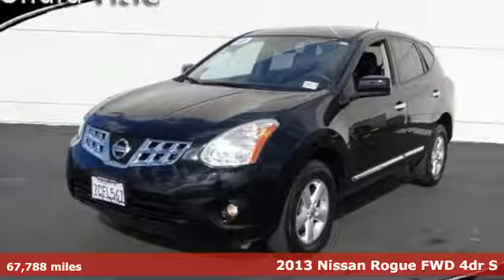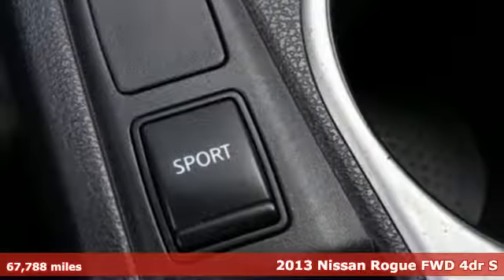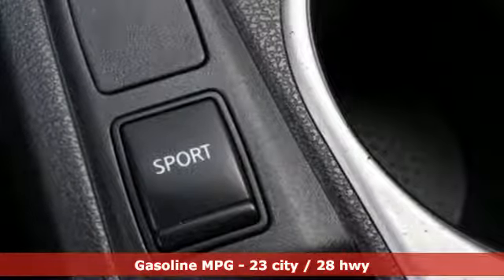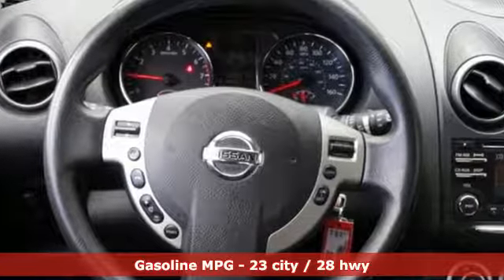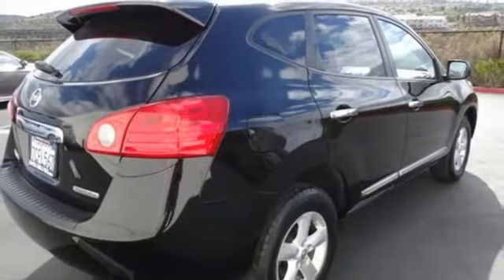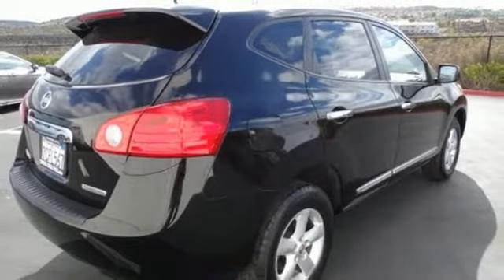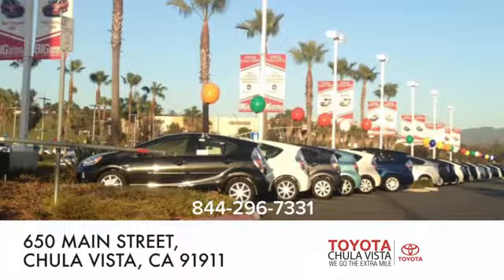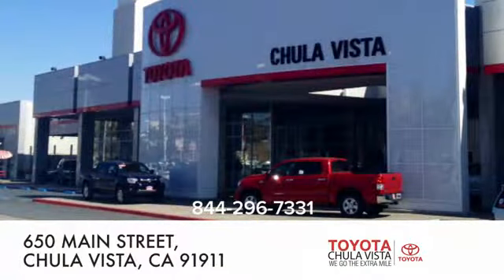Used 2013 Nissan Rogue Chula Vista CA San Diego, CA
Year: 2013
Make: Nissan
Model: Rogue
Trim: S
Engine: 2.5L I4 DOHC 16V
Transmission: CVT
Color: Black
Interior: black
Mileage: 67788
Stock #: 390512A
VIN: JN8AS5MT4DW543116

Our Philosophy in Action:
Address:
650 Main Street